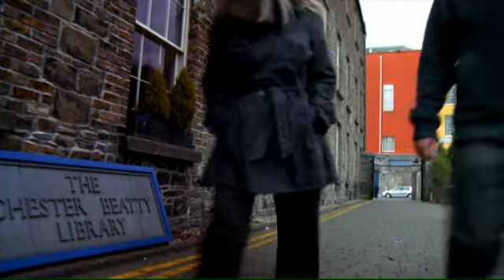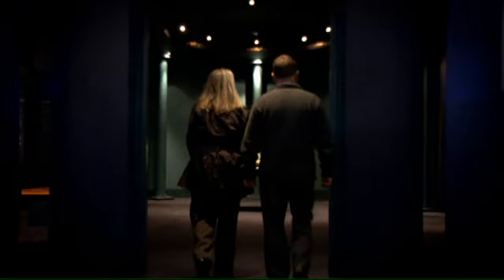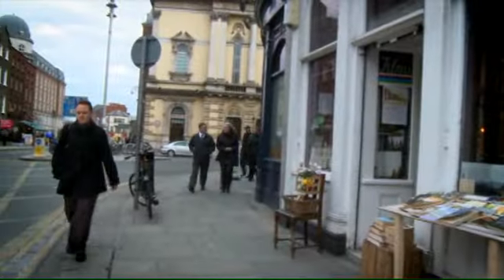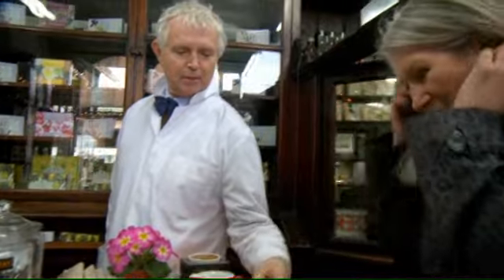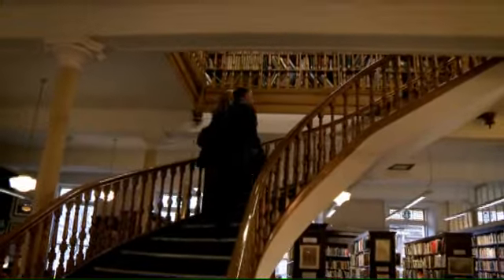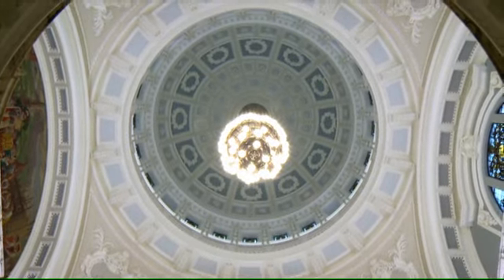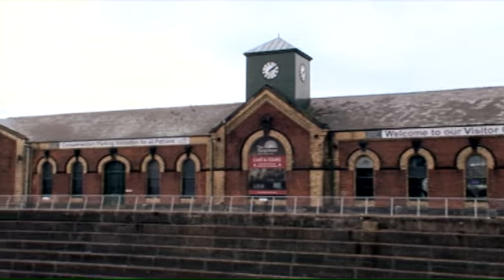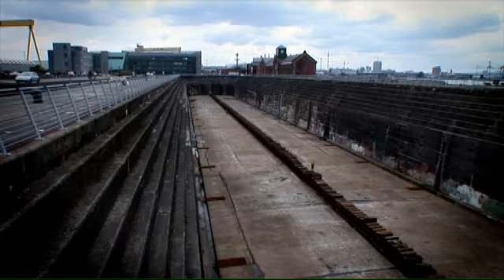Dublin to Belfast.flv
Joe and Bibi take us around their home cities. Join Joe on his tour of the Chester Beatty Library before moving on some of the best sights in Dublin from the National Gallery to Trinity College to Dublin castle and Swenys chemist shop, made famous in the literature of James Joyce! Hop on a train for a short journey to catch up with Bibi in Belfast. Visit The Linen Hall Library, the grand Belfast City Hall and, not to be missed, the birthplace of the worlds most famous ship, The Titanic. Lastly, take a break from the hustle and bustle of this cosmopolitan city in the beautiful and fragrant Botanic Gardens and Palm House.